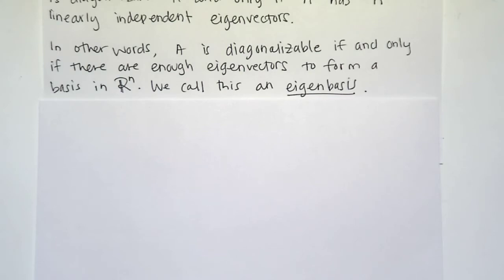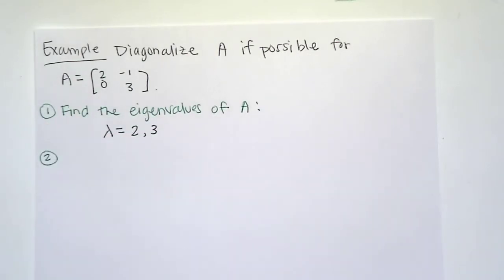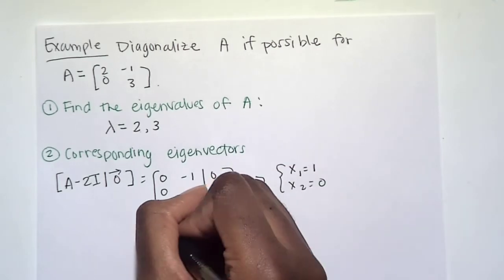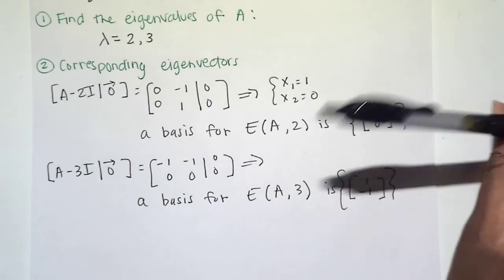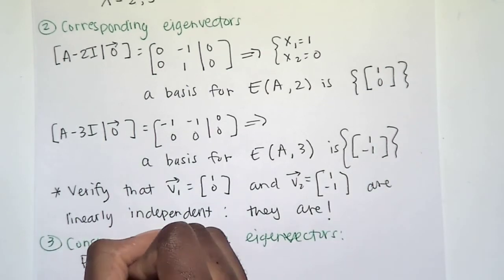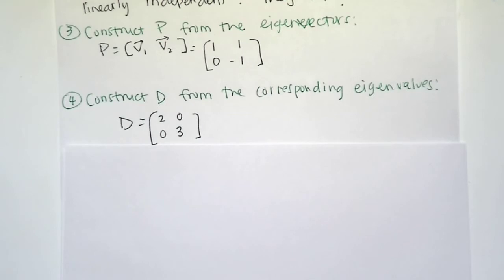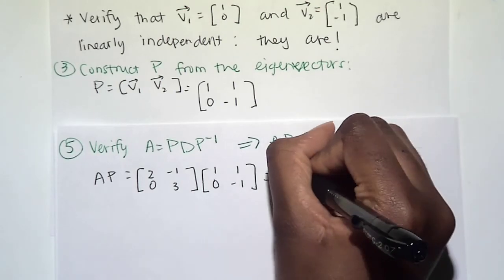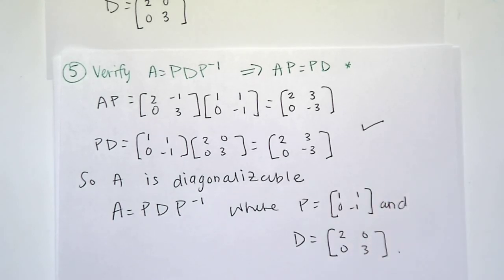5.3 and 5.4 part 3 - Similarity and Diagonalization